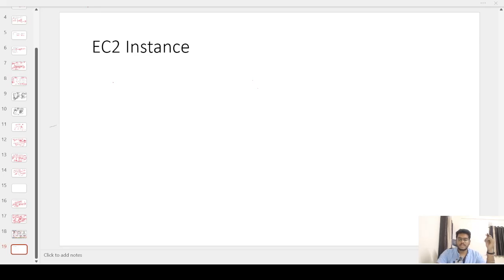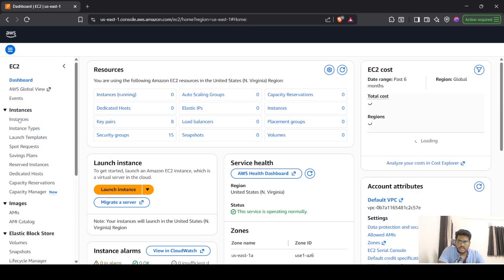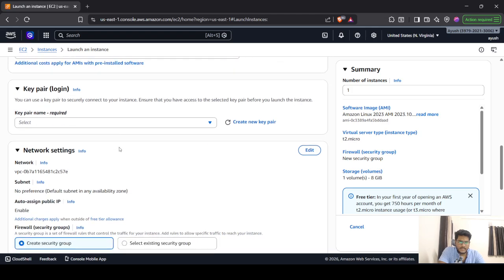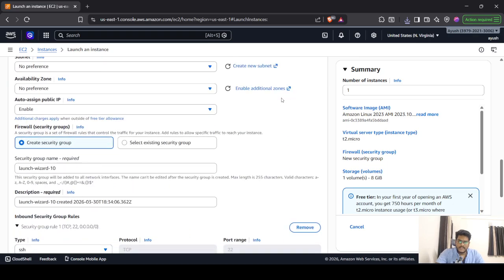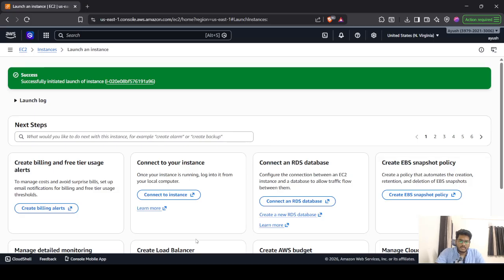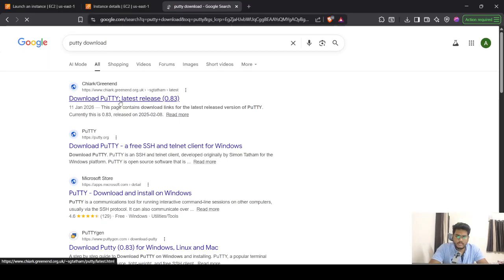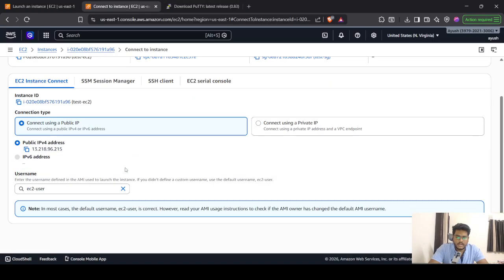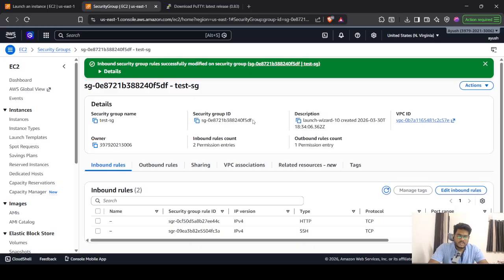Create Your First AWS EC2 Instance | Complete Beginner Guide | Free Tier 2026 | AWS EC2 Launch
🚀 Want to launch your first AWS EC2 instance and connect
to it using Putty — but don't know where to start?

In this video I'll walk you through everything step by step —
from creating your EC2 instance on AWS Free Tier,
setting up your key pair, configuring security groups
and successfully logging into your server using Putty!

This is the perfect starting point for beginners who are
just getting started with AWS cloud and want to get
their hands dirty with real infrastructure!

Whether you are a developer, DevOps engineer or student
just starting your cloud journey — this video is for you.

No prior AWS experience needed.
By the end of this video you will have a real running
EC2 instance on AWS and be connected to it live!

✅ What is AWS EC2 and why it is used
✅ How to create an AWS Free Tier account
✅ How to launch an EC2 instance from AWS console step by step
✅ What is a Key Pair and how to create one
✅ What is a Security Group and how to configure it correctly
✅ How to allow SSH access in your Security Group
✅ How to download and install Putty on Windows
✅ How to login to your EC2 instance using Putty
✅ Common mistakes beginners make when setting up EC2

This video is perfect for you if you are:

👉 A complete beginner who has never used AWS before
👉 A developer who wants to learn cloud infrastructure
👉 A student preparing for AWS certifications
👉 A DevOps engineer just starting their cloud journey
👉 Anyone who has tried to launch EC2 before but got stuck
   at the Putty login step

EC2 stands for Elastic Compute Cloud.
It is one of the most fundamental and widely used
services in all of AWS.

Simply put — EC2 gives you a virtual server in the cloud
that you can use for anything:
→ Hosting websites and applications
→ Running databases and backend services
→ Learning Linux and cloud concepts hands on
→ Building DevOps pipelines and automation

The best part for beginners —
AWS Free Tier gives you 750 hours per month
of EC2 t2.micro usage completely free for 12 months.

That means you can follow this entire video
without spending a single rupee.

⚙️ WHAT IS COVERED STEP BY STEP IN THIS VIDEO

→ Opening AWS Console and navigating to EC2
→ Choosing the right AMI — Amazon Linux 2
→ Selecting t2.micro for Free Tier eligibility
→ Creating a Key Pair and downloading the .pem file
→ Configuring Security Group to allow SSH on port 22
→ Launching the EC2 instance and waiting for it to run
→ Finding the Public IP address of your instance
→ Downloading and installing Putty on Windows
→ Configuring Putty with your EC2 Public IP
→ Loading your key file in Putty Auth settings
→ Successfully logging into your EC2 server
→ Verifying you are inside your running Linux server

→ Forgetting to allow port 22 in Security Group
   This is the number one reason Putty connection fails
→ Using wrong username when logging in
   For Amazon Linux it is ec2-user not root or ubuntu
→ Not saving your .pem key file safely
   Once lost you cannot recover it — create a new key pair
→ Leaving your instance running after the tutorial
   Stop it to avoid using up your Free Tier hours

If you are serious about learning AWS, DevOps and Cloud
from scratch with hands on tutorials —

Every video on this channel covers:
→ Real hands on demos so you actually learn by doing
→ Clear step by step explanations for beginners
→ DevOps and cloud concepts used in real production environments
→ Interview preparation content for DevOps and cloud roles

If this video helped you launch your first EC2 instance —
beginners who are just starting their cloud journey.

Did you successfully connect to your EC2 instance?
Comment YES below — would love to celebrate with you!
If you got stuck anywhere — drop your error in comments
and I will help you fix it!

🔎 RELATED TOPICS YOU SHOULD LEARN NEXT

→ What is AWS VPC and Subnets Explained
→ AWS Security Groups vs NACLs Explained
→ Terraform State File Explained
→ Kubernetes Architecture Explained
→ Docker Multi Stage Builds Explained